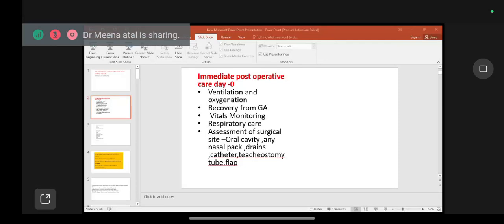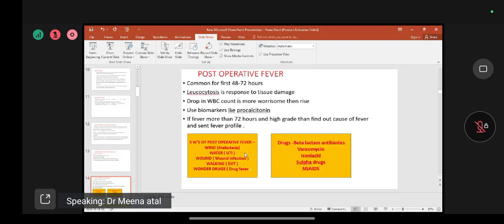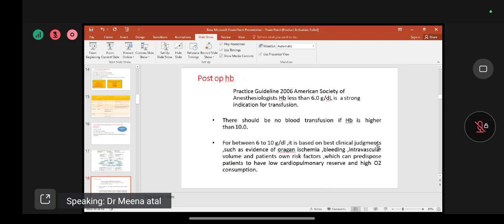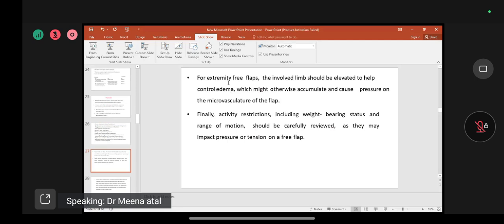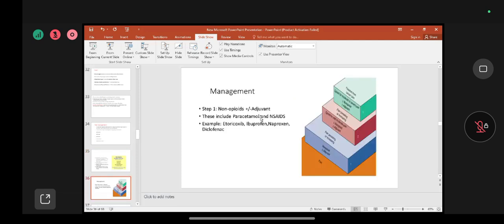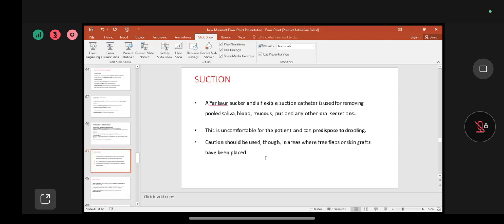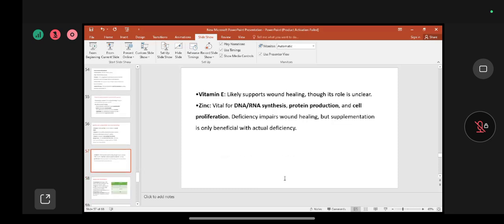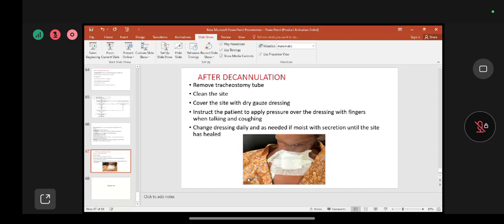post op care head n neck cancer